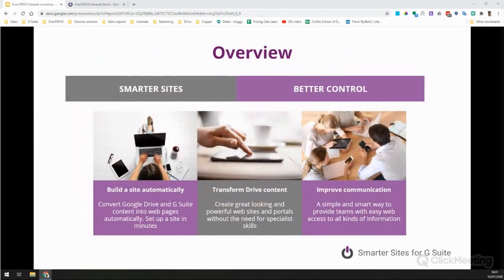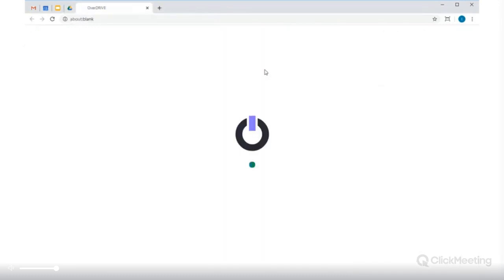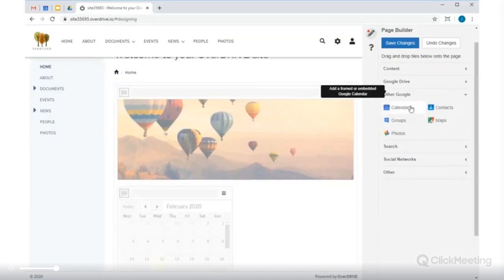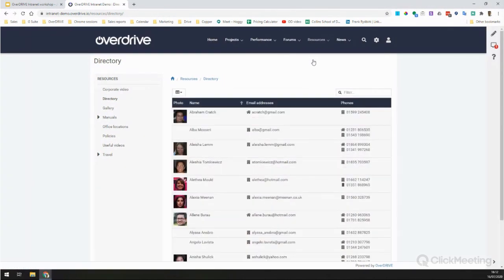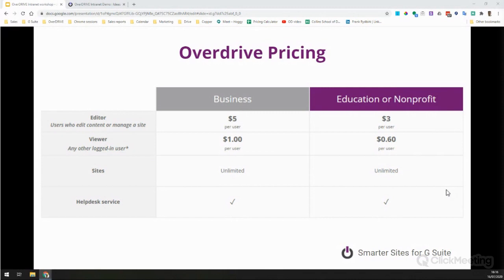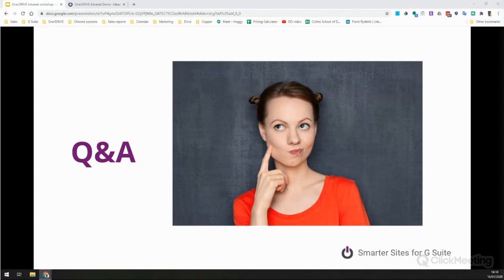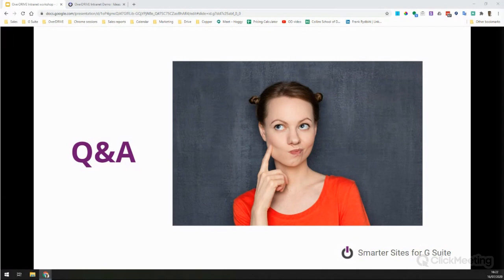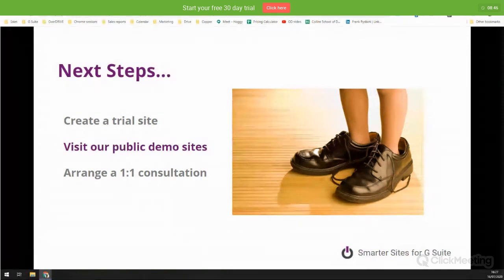Overdrive Intranets Webinar (July 2020)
See how to turn Google Drive and Google Workspace content into an intranet for your company automatically with Overdrive - the smartest site builder for Google Workspace.